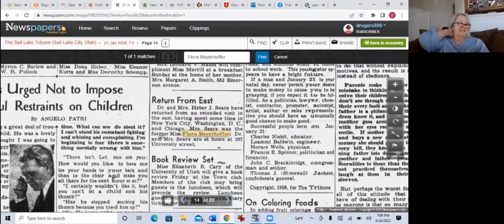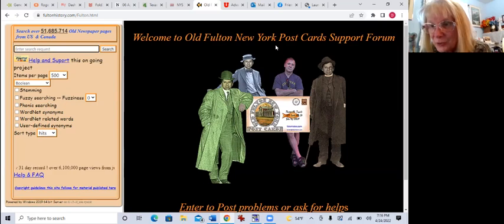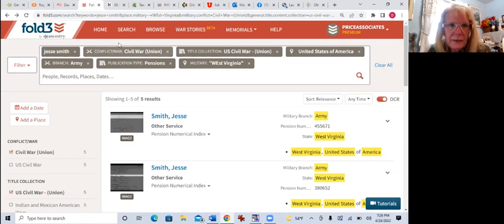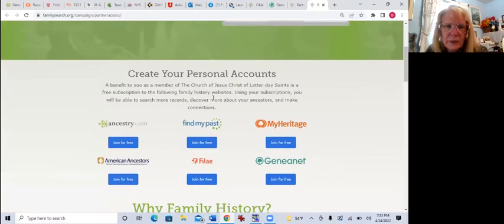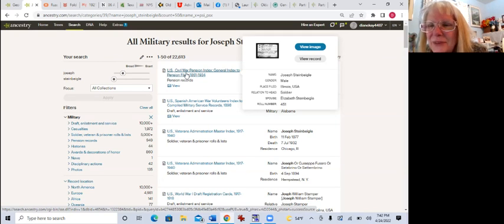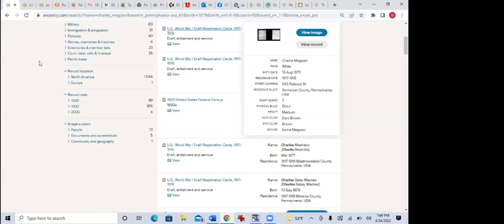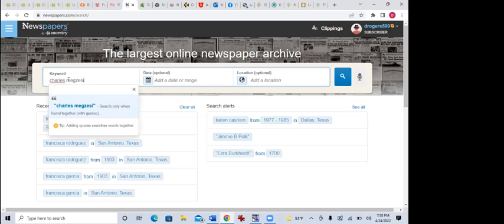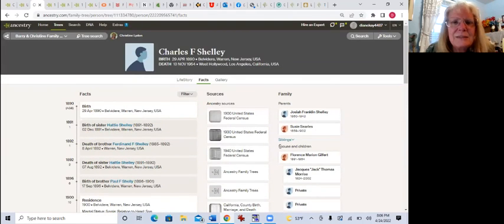Obituaries, Newspapers, and Premium Sites, Family History, April 24, 2022